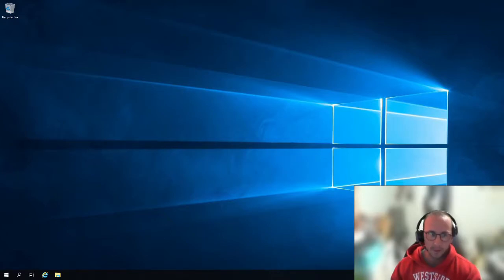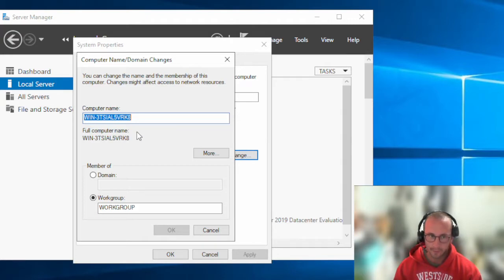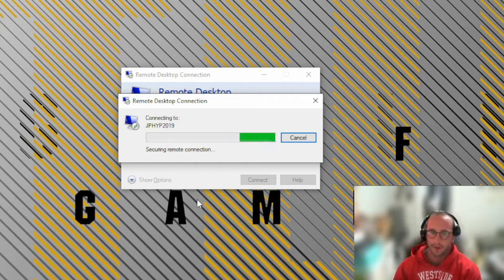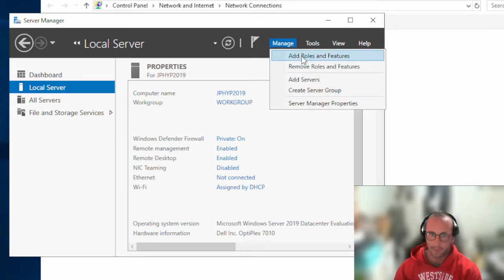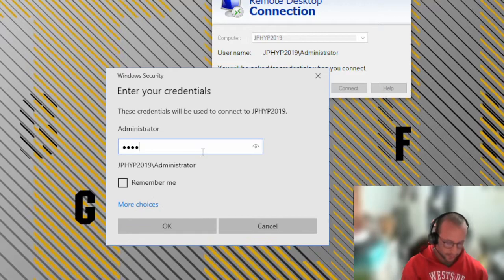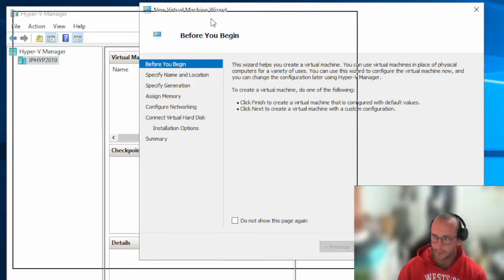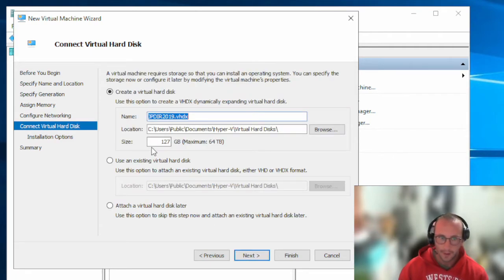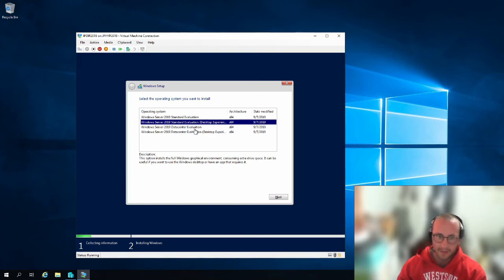Home Lab Set Up Part 2 : Installing Hyper-V on Windows Server 2019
How to install the Hyper-V Role on Windows Server 2019. I go over how to install the Hyper-V Role on your physical Windows Server 2019, this will also include giving your Server a name to be able to remote access it, creating a virtual Switch to use later on. I also go over how to create a VM on Hyper-V